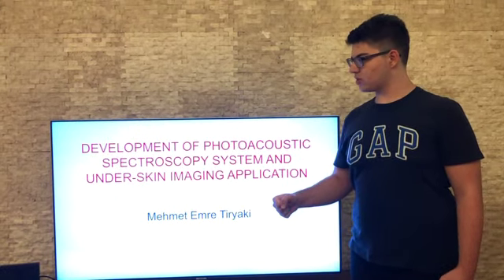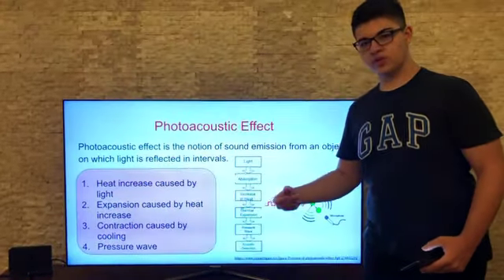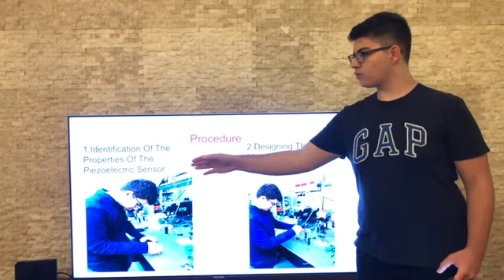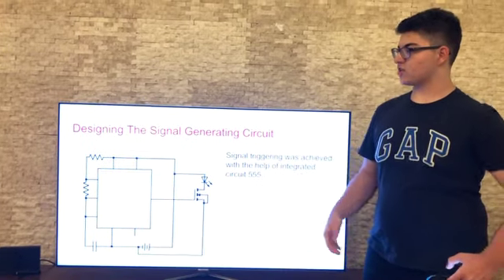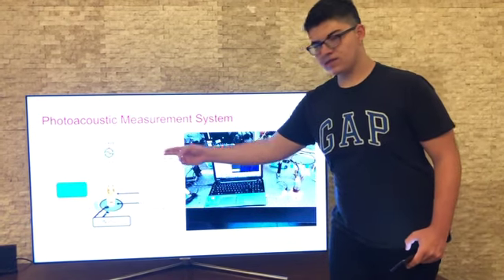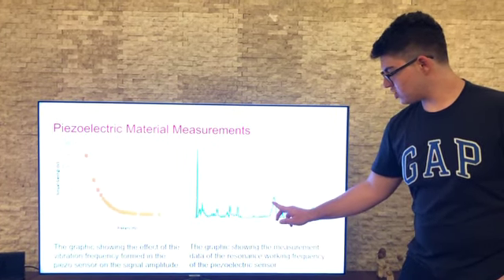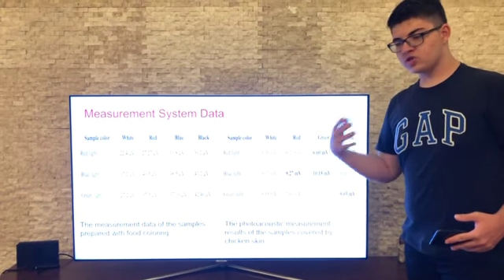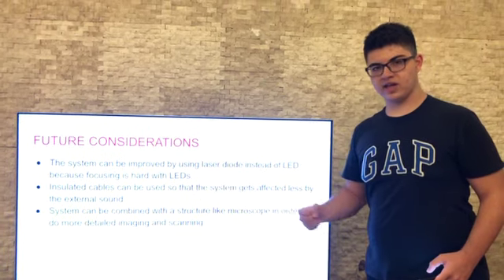APCYS 2020 | Turkey | Emre Tiryaki